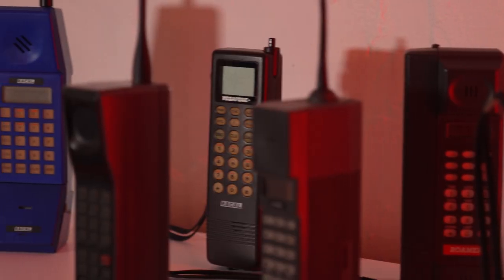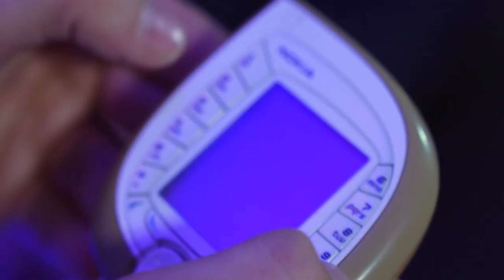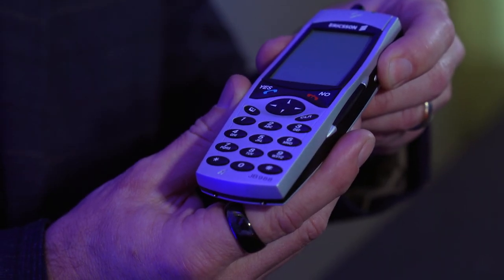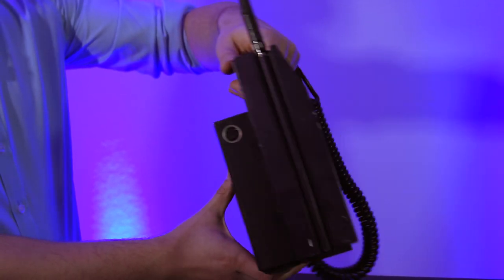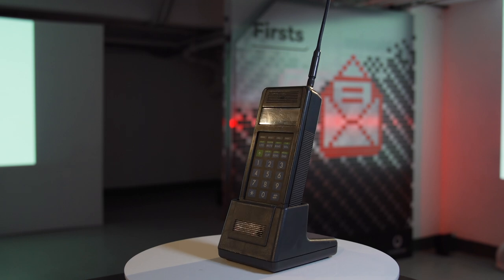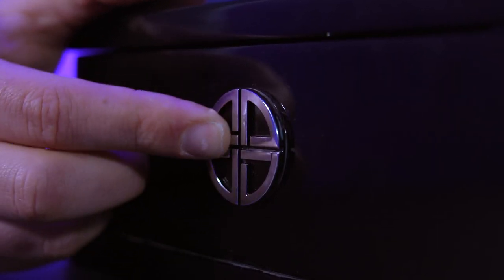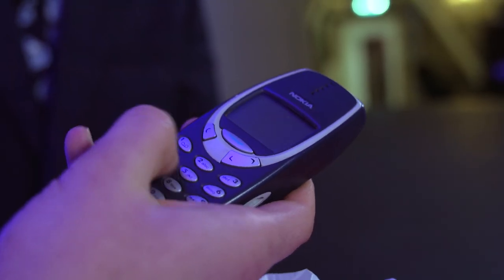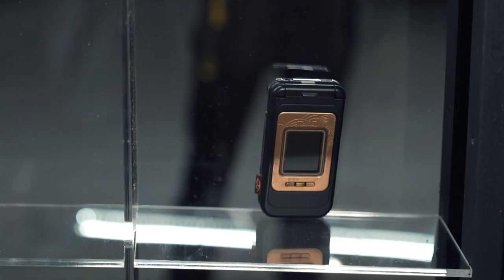Ugly And Iconic Phones At The Mobile Phone Museum 📱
More than 2,000 old and iconic mobile phones are being showcased in a new online museum.

The Mobile Phone Museum was set up by industry analyst Ben Wood who had collected thousands of phones as a hobby.

BBC Click's Chris Fox went to the launch event in London and went hands-on with some of the oldest and "ugliest" devices in the collection.